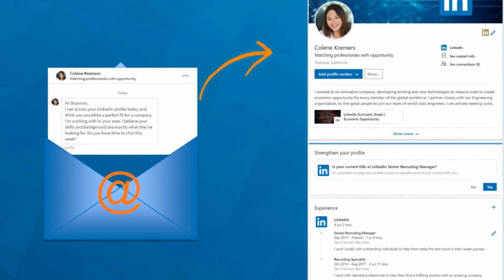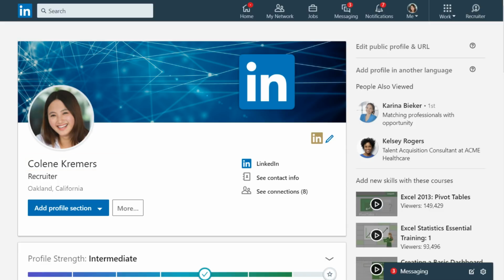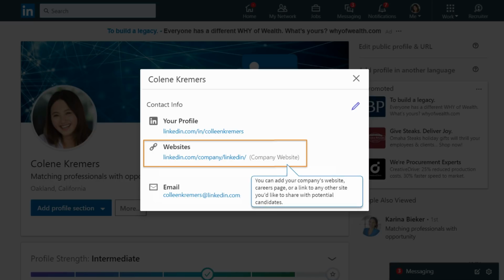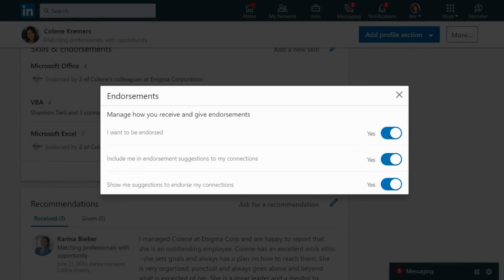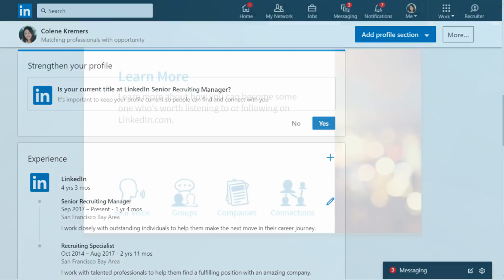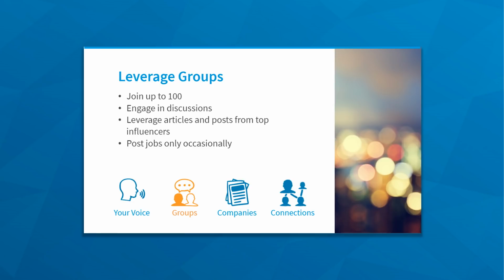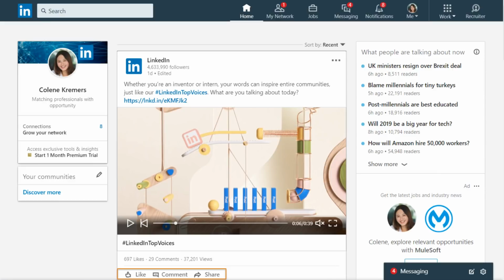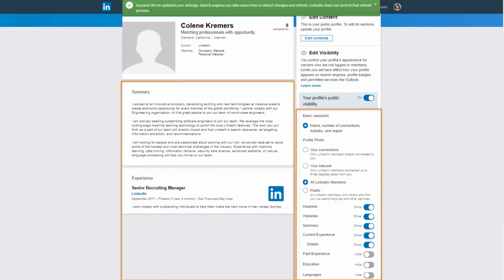Build Your Brand on LinkedIn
Learn why a strong personal brand is important for successful recruiting efforts, define the key components of a compelling personal profile, and learn ways to enhance your personal brand beyond your profile.